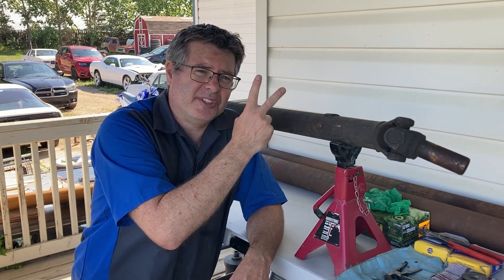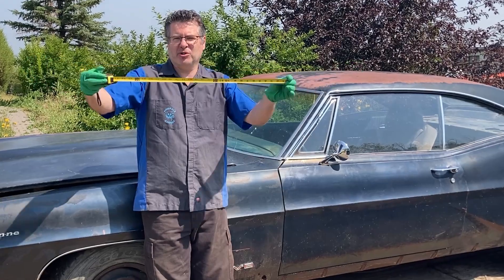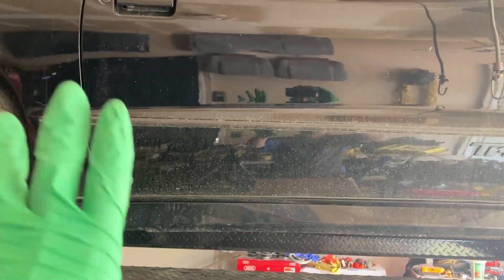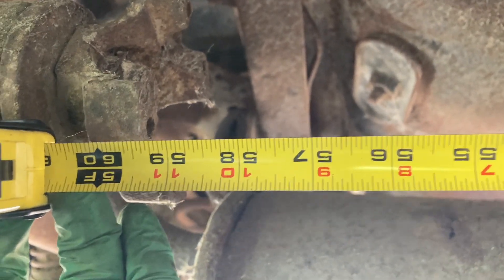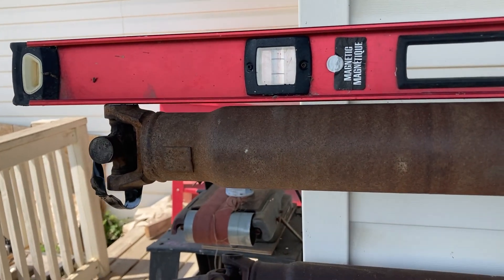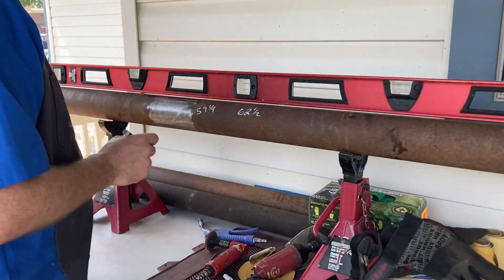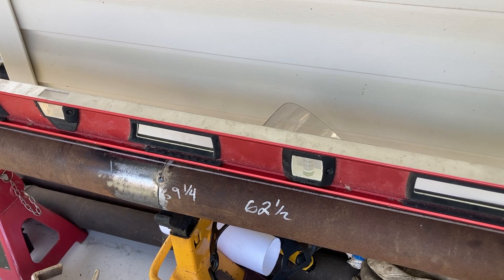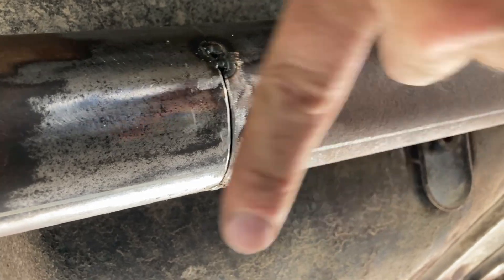1967 Parisienne (Pontiac Impala) Gets a Custom Drive Shaft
We shorten the Parisienne's driveshaft to accommodate the LS swap and 4L80 transmission.

Mongrels Garage is about budget builds and whatever else we can get our hands on.  Sometimes we get the opportunity to work on some great cars, even if they are not ours...the point is to get your experience where you can.